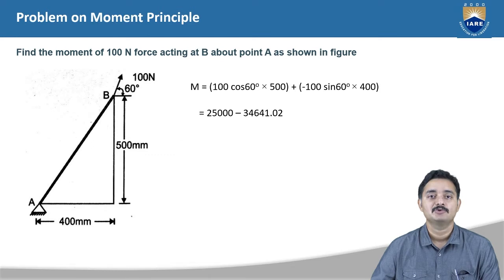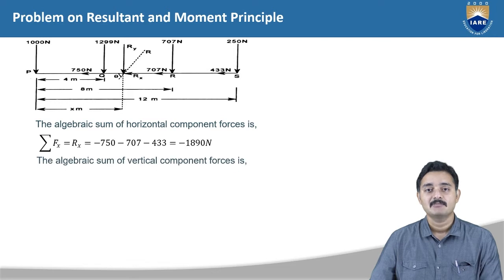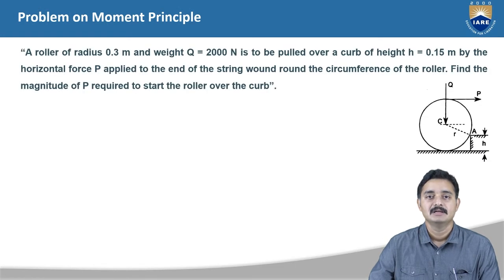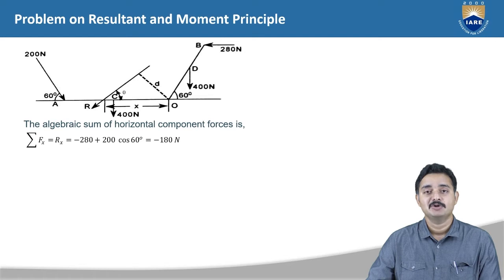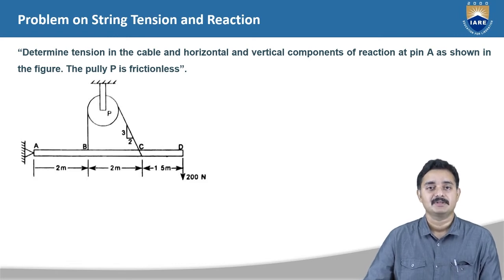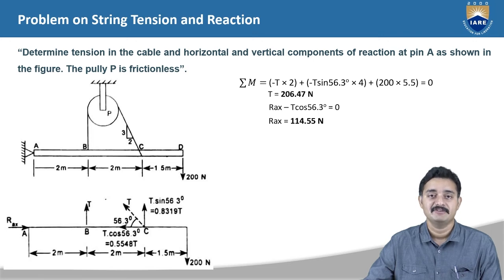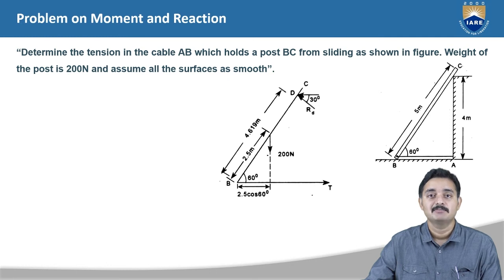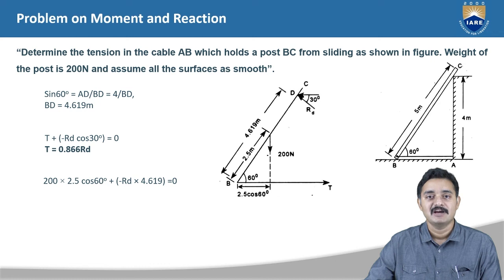Resultant by using Varignon’s theorem by Dr.BDY Sunil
Resultant by using Varignon’s theorem by Dr.BDY Sunil | Department of Mechanical Engineering | IARE

Telangana, India.